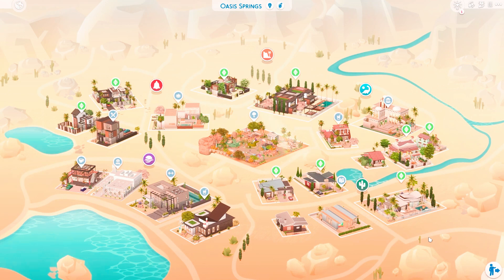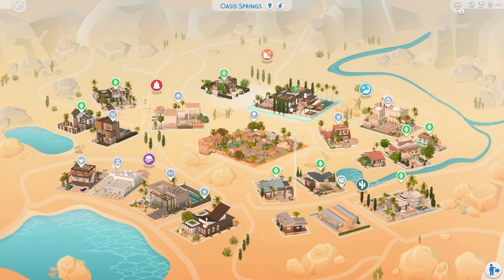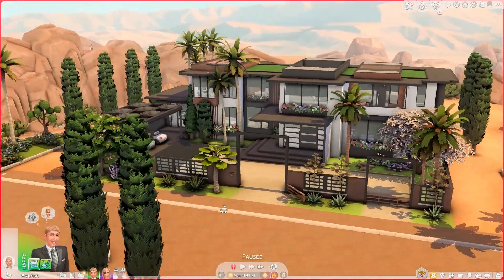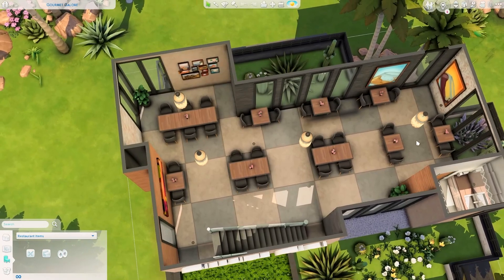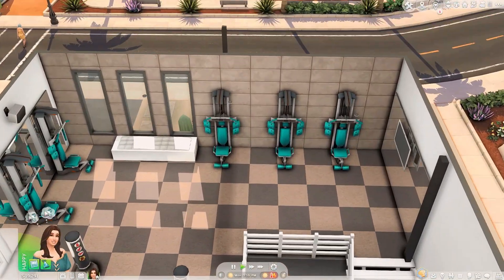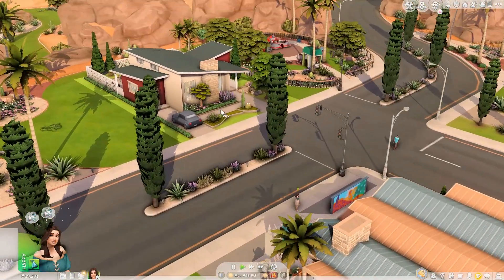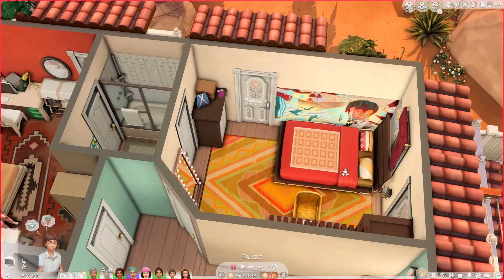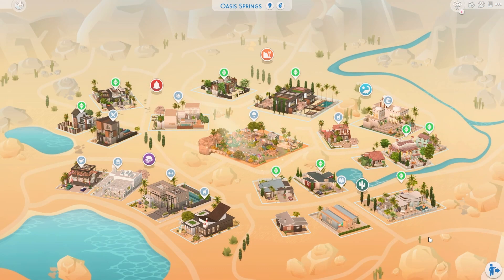I REBUILT OASIS SPRINGS! 🌵☀ // Oasis Springs Save File Tour Overview | NO CC | The Sims 4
Hi! As promise, I bring you my latest world revamp save file that I had worked for months -- The Oasis Springs Save File 🌵☀✨I've put a lot of work, thoughts, love, even patience in this save file because it's not easy to create one. I even challenge myself to create some sims as the townies. Do let me know what you think of them.

If you're console players and you can't get the save file, all of my builds are available on the gallery and CC free. You can download them individually there 🤗💖 I didn't limit the packs usage on this save file so I definitely used a ton of them. Sorry 😭

TIME STAMPS:
0:00 Intro
1:02 how to download the save file
3:00 Save file blog post
3:39 Make sure the save file works in game
4:34 Lots, households, and neighborhoods overview
6:29 St. James' House / 13 Landgraab Rd
7:57 Landgraab's House / 11 Landgraab Rd
10:31 Lee's House / 22 Mirage Ave
12:25 Fujiwara's House / 24 Mirage Ave
13:41 Gourmet Galore / Restaurant
15:24 Oasis Day Spa / Spa
16:43 The Brew Pod / Café
18:07 Cheers 2 / Us Wedding Venue
19:03 Fit 'n Fab Fitness Hub / Gym & Pool
20:11 Oasis Bowling / Bowling & Bar
20:55 Ives' House / 311 Palm Springs St
22:18 Starter House / 312 Palm Springs St
23:00 The Books Buddy / Library
23:50 Imamu's House / 313 Palm Springs St
25:10 Lights' House / 316 Palm Springs St
26:44 Starter House / 411 New Meadows St
27:31 Besties & Garcias' House 413 New Meadows St
29:41 Khan's House / 415 New Meadows St
30:53 El Hadara Cultural Museum / Museum
31:53 Bubbly Beers & Boba / Bar
33:10 Oasis Springs Central Park / Park
34:24 Wrap up and closing

Cheats Used
testingcheats true
bb.moveobjects
bb.showhiddenobjects
bb.showliveeditobjects
bb.ignoregameplayunlocksentitlement